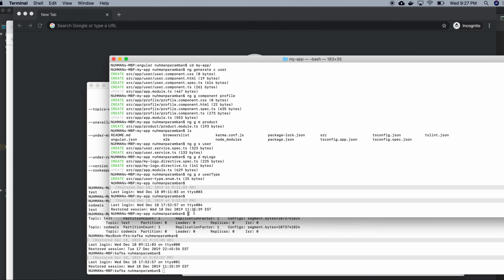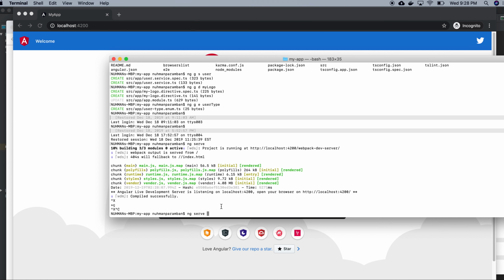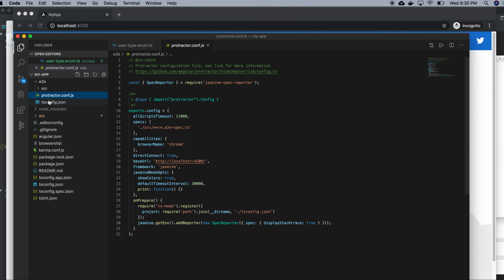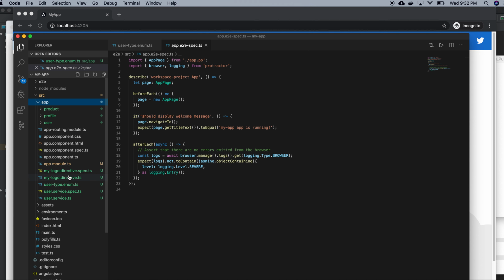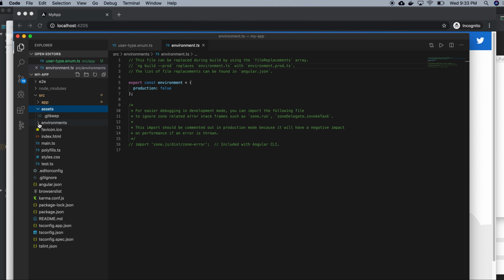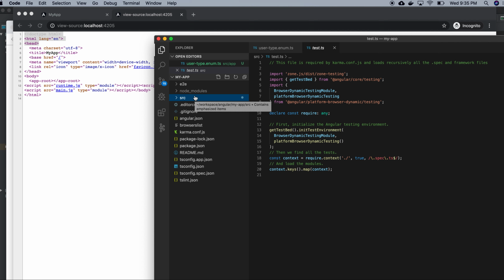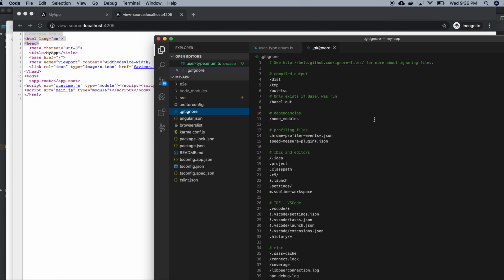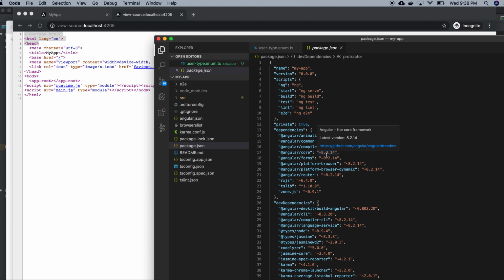Angular high level overview of an application modules packages etc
High level details about e2e, node_modules, src, angular.json, editorconfig, .gitignore and package.json